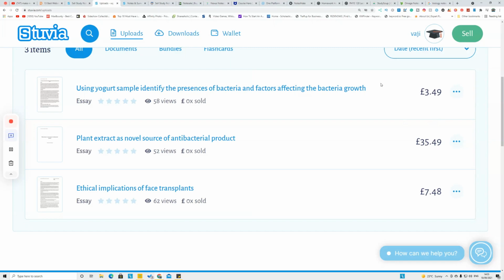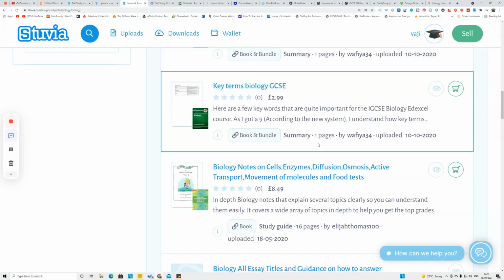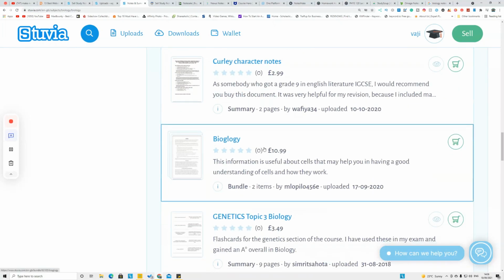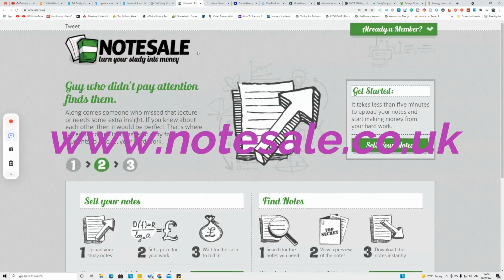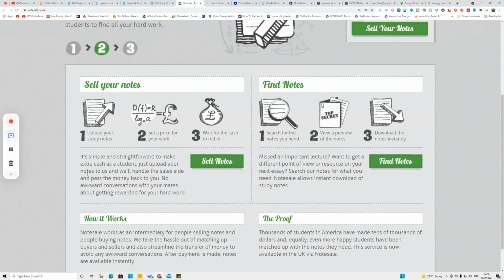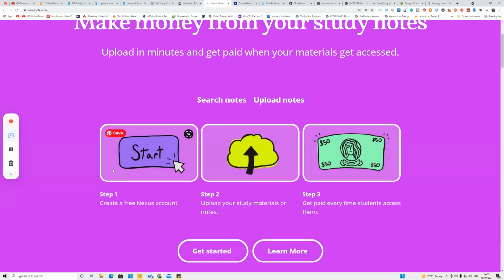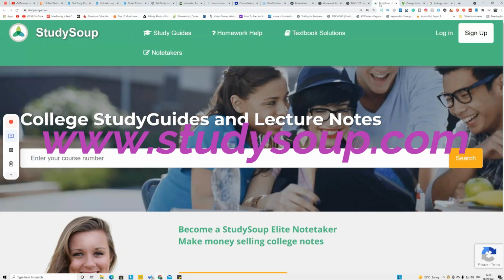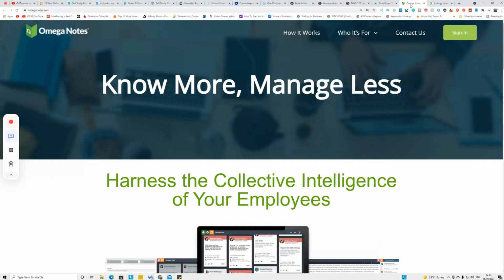Best 10 Websites To Sell Study Notes \ Homework [Make Money Online As Student Selling Study Notes]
In this video, I'm going to show you the best 10 websites where you can sell your study notes and homework. If you're a student or if you want to make money online as a student, then these sites are perfect for you!
Use this list and be on your way to making some extra cash.

▶️ About BE FREE LIFE:
I created this channel to record my real progress to become an entrepreneur. i don't make millions of dollar, and I don't sell any courses. All i do is making videos when I learn new information like make money online method, investment, self-help and much more. I am trying to upload one video per day.